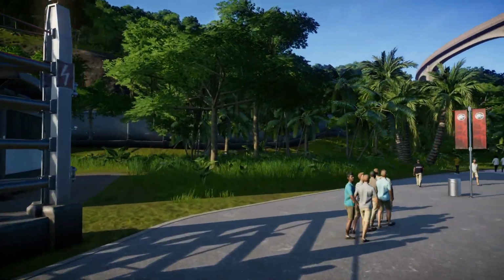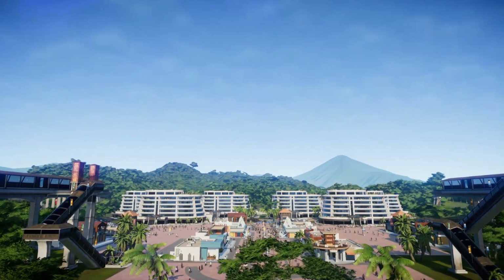FIVE TIPS for SORNA | Jurassic World Evolution sandbox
Site B! I have 5 Jurassic World Evolution tips to help you build a beautiful, 5 star park on Isla Sorna sandbox, INSPIRED BY THE MOVIES.

If you're looking for more tips, check out my 5-tips playlist with tips for park building on every sandbox map in Jurassic World Evolution.